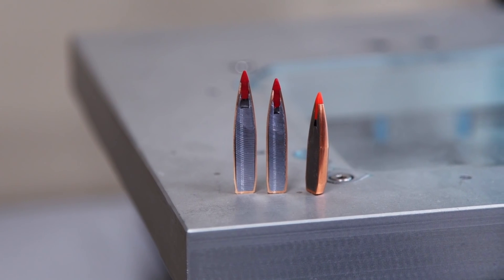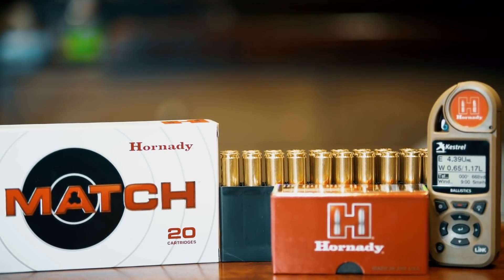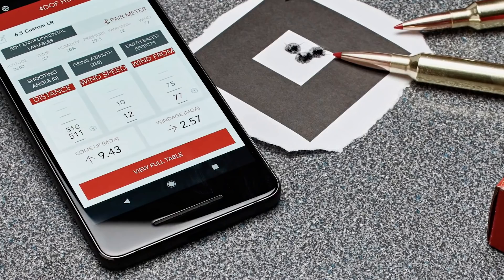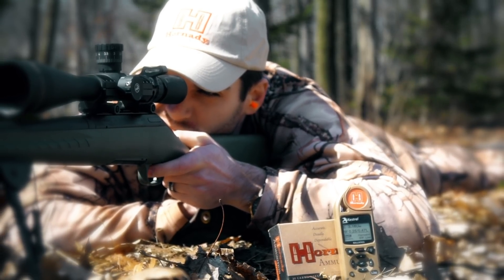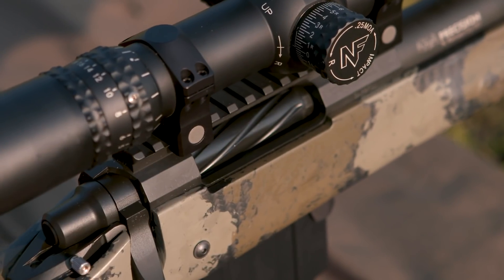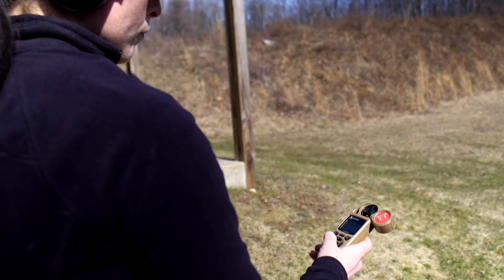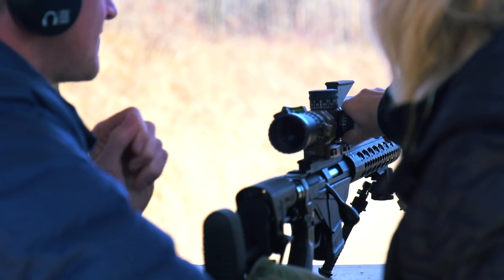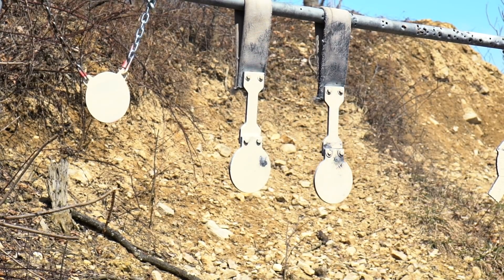ALL NEW Hornady & Kestrel Unit- The Latest in Long-Range Accuracy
Kestrel Ballistics has joined forces with Hornady to deliver an all new advanced ballistics meter for long-range hunters and shooters seeking an integrated, accurate tool for success in the field.